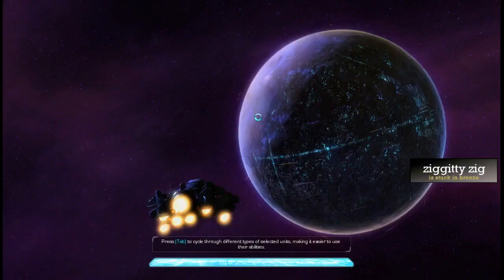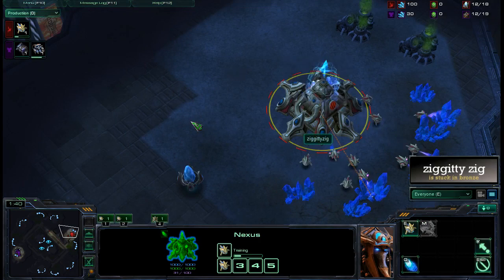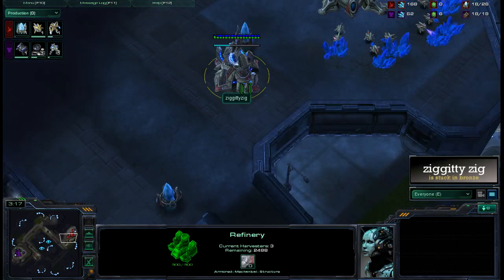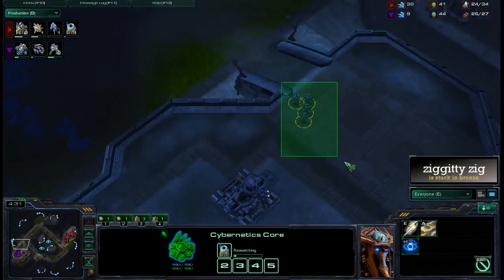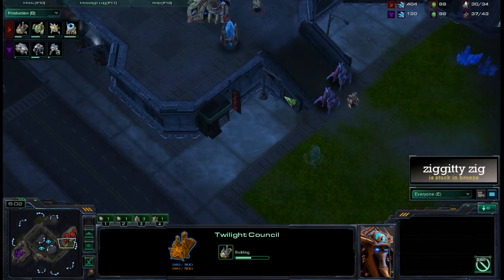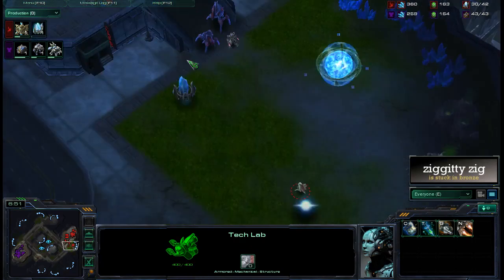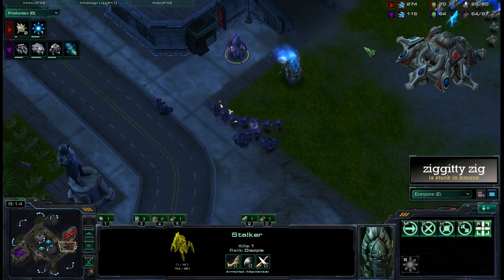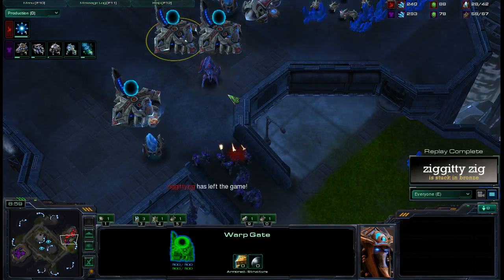bronze match #18 - 1010110-hell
season 4 bronze match #18. 'Very Hard' Random AI (T)